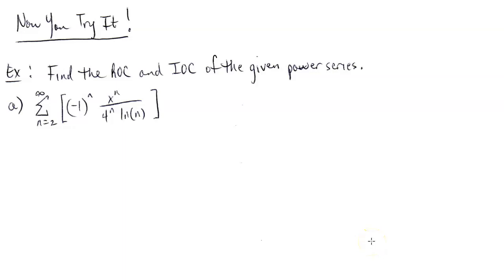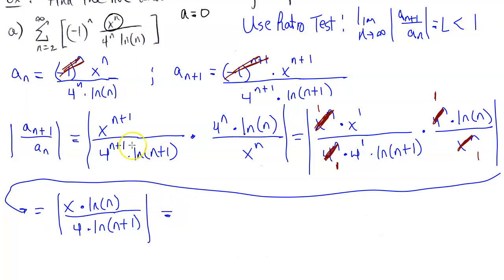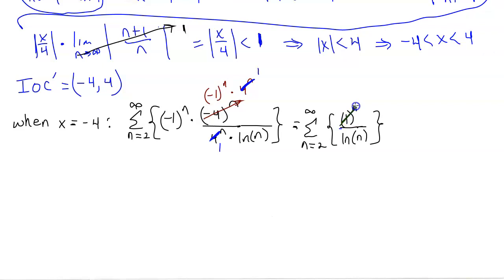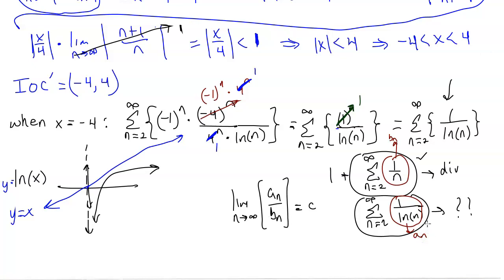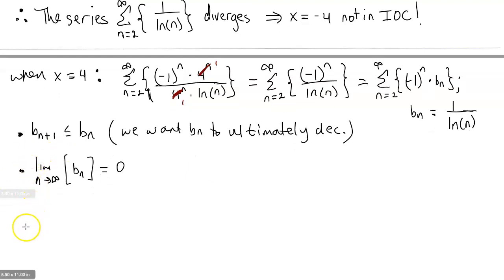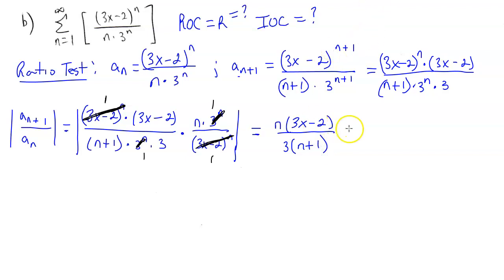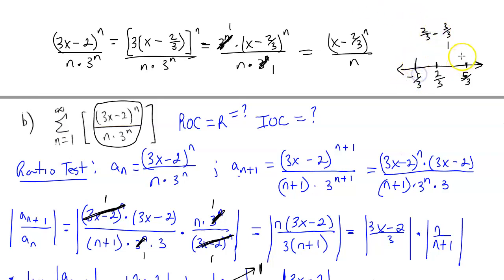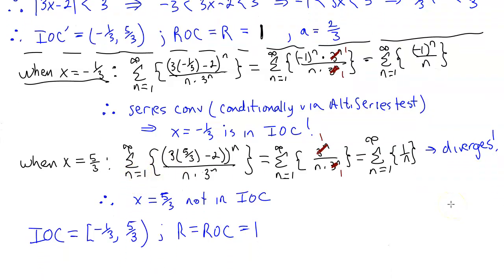The Power Series (Part 2) - Find ROC and IOC of a Power Seri